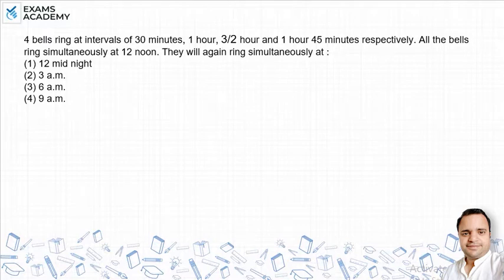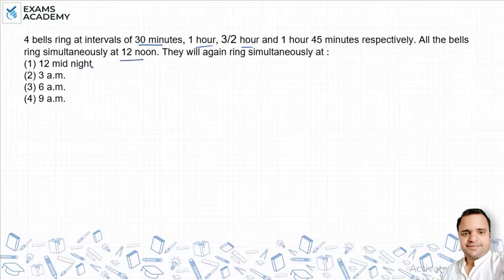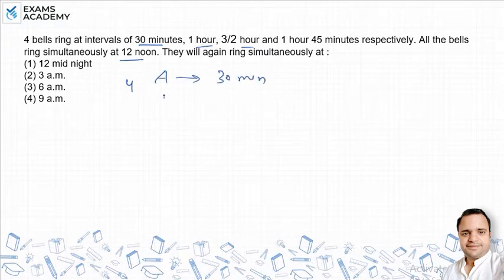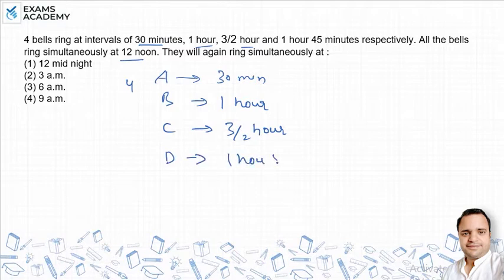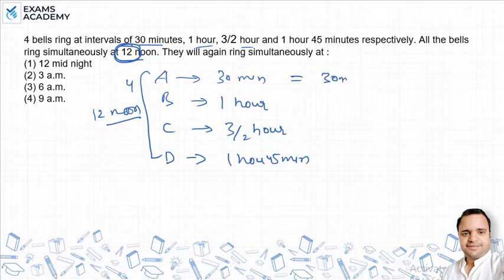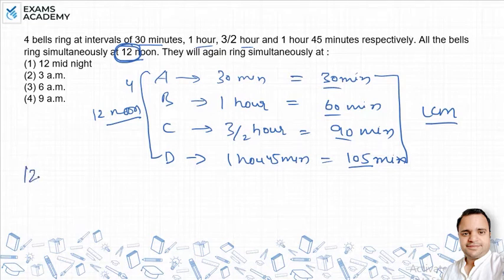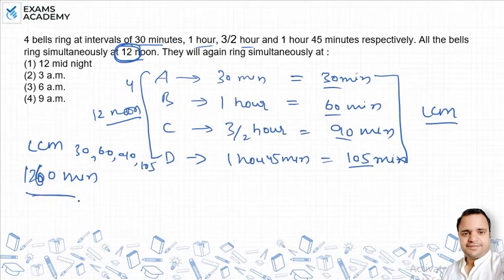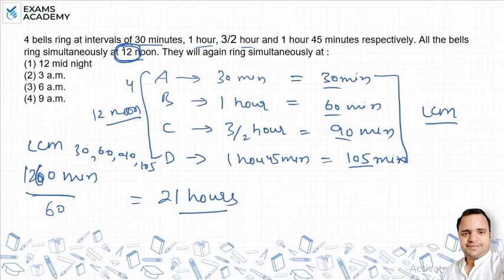4 bells ring at intervals of 30 minutes, 1 hour, 1 1/2 hour and 1 hour 45 minutes respectively?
4 bells ring at intervals of 30 minutes, 1 hour, 1 1/2 hour and 1 hour 45 minutes respectively. All the bells ring simultaneously at 12 noon. They will again ring simultaneously at :

(1) 12 mid night (2) 3 a.m.
(3) 6 a.m. (4) 9 a.m.